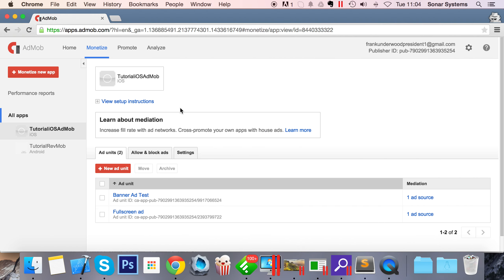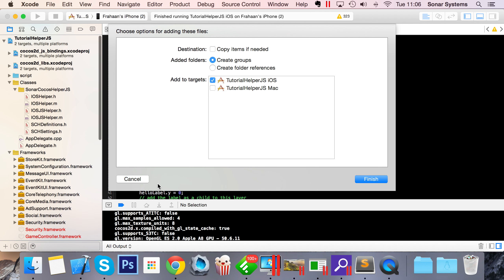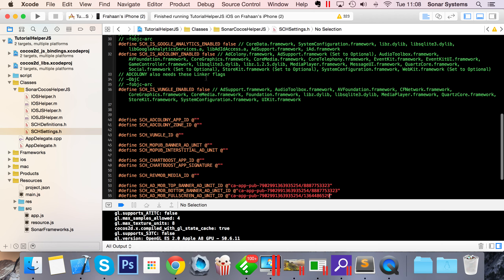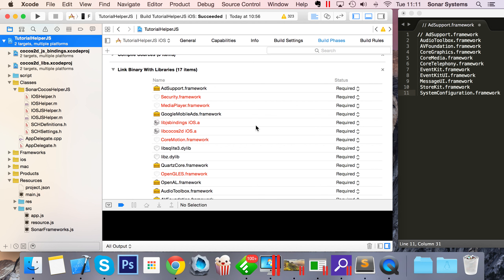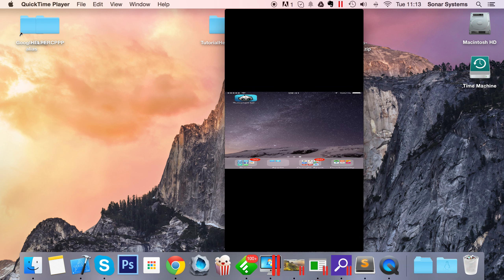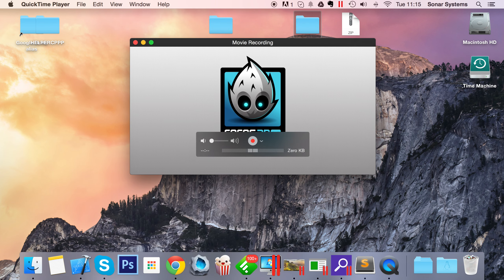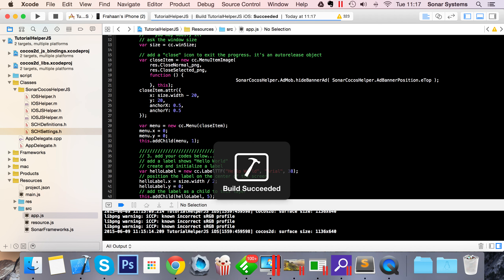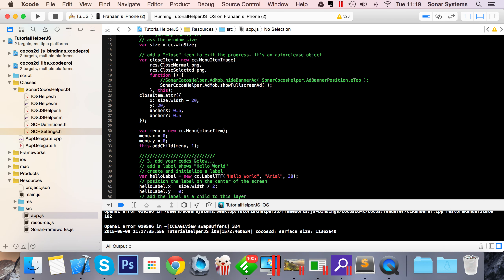JavaScript | iOS Cocos Helper - Setting Up AdMob